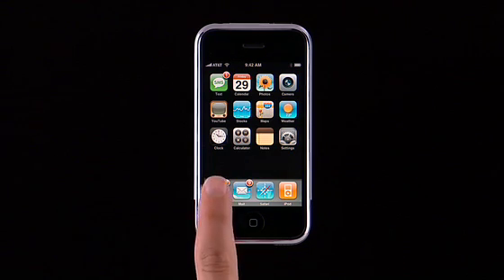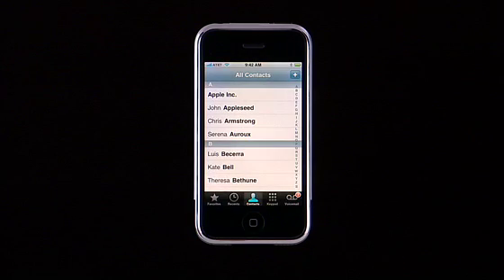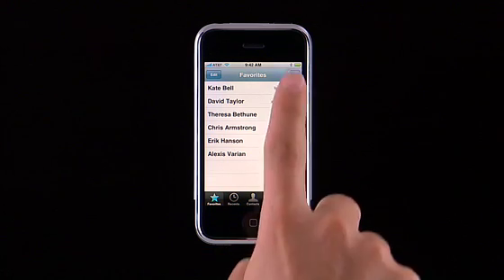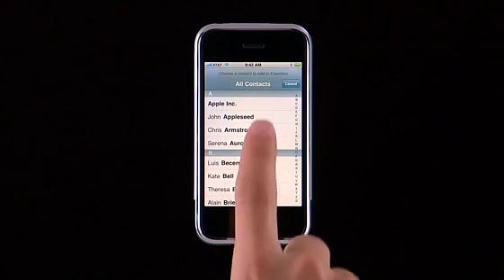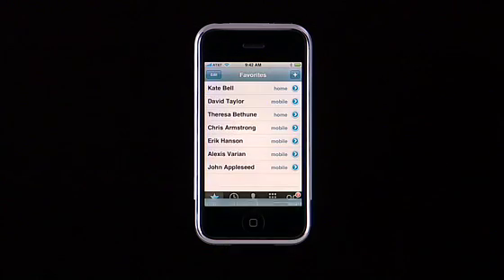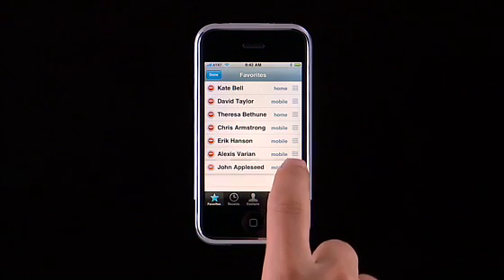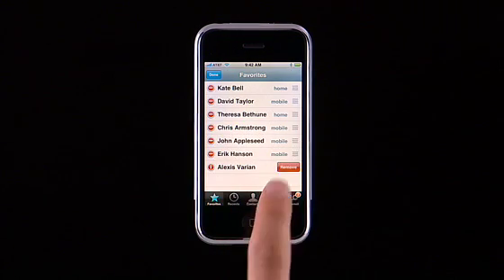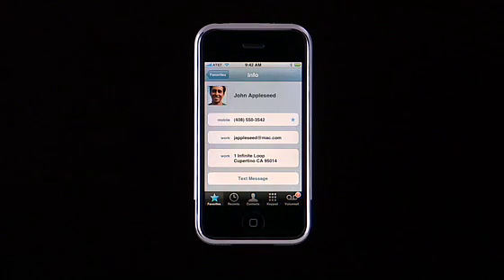iPhone Finger Tip 3 - Create Your Favourites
A quick video showing you how to create favourites on the iphone.